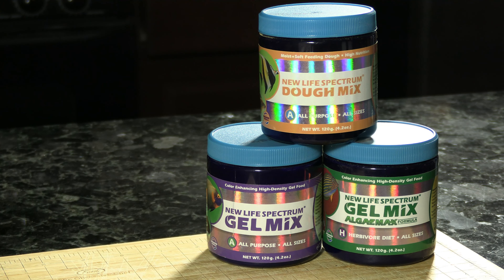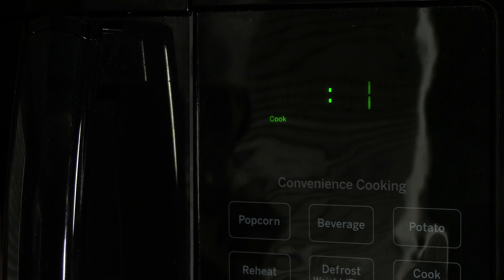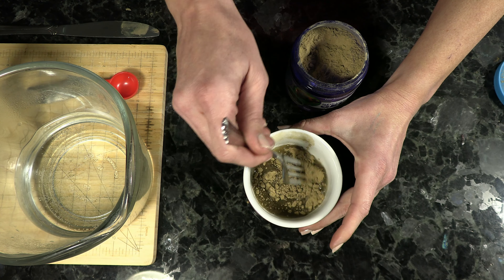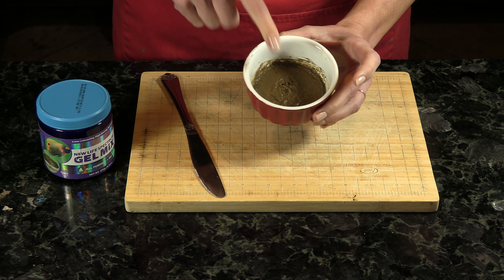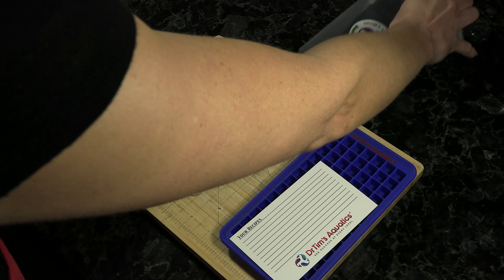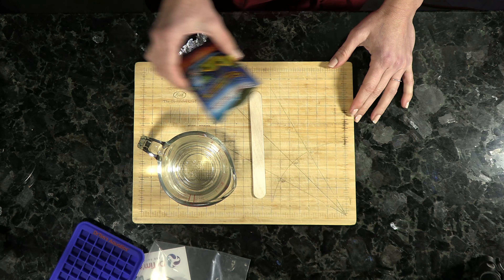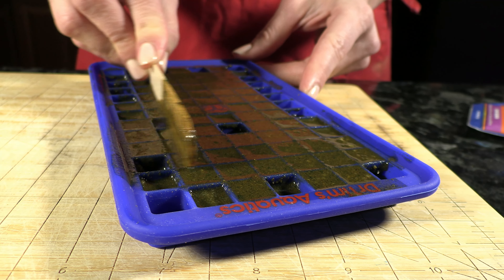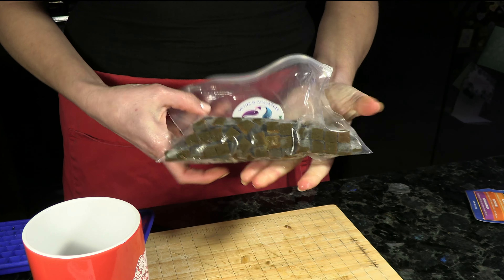Feeding Your Fish: How to Make DIY Fish Foods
Description: In this video I show you how to prepare a few of the commercially available DIY fish foods.

Thanks to the sponsors of this video: DrTim's Aquatics and Marine Depot.